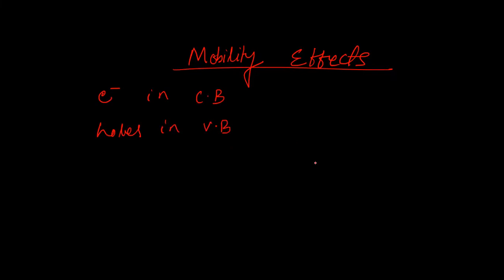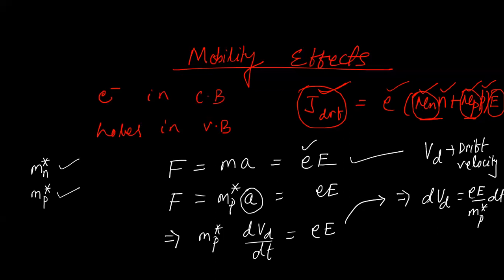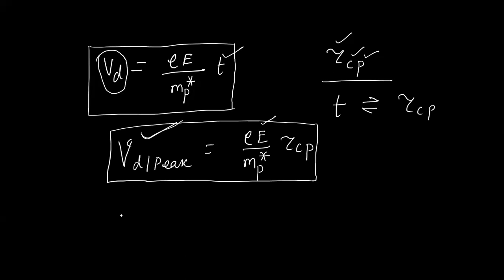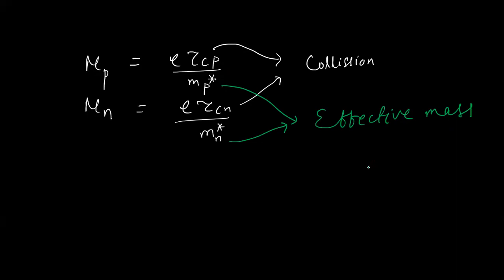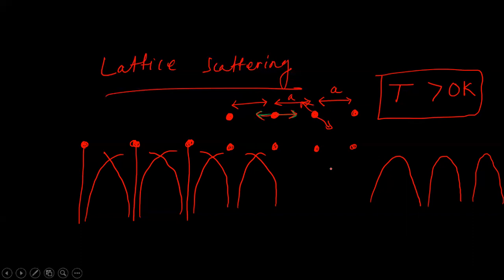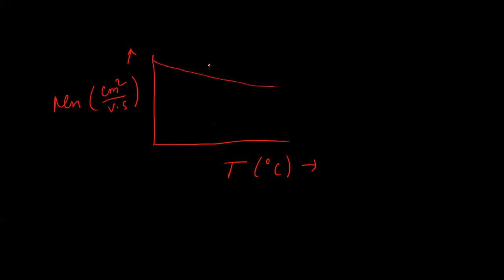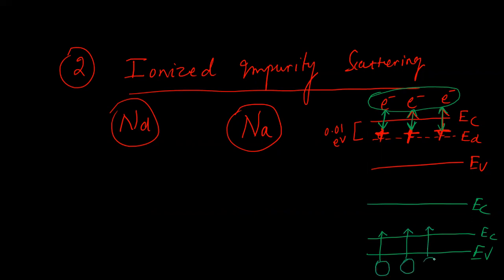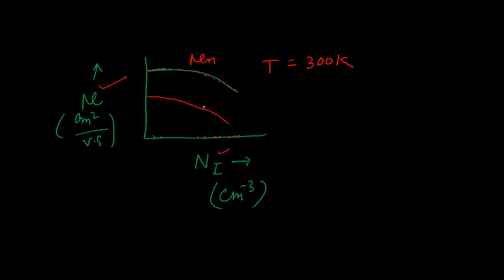Mobility Effects| Scattering in semiconductor| Lattice Scattering| Ionized Impurity Scattering